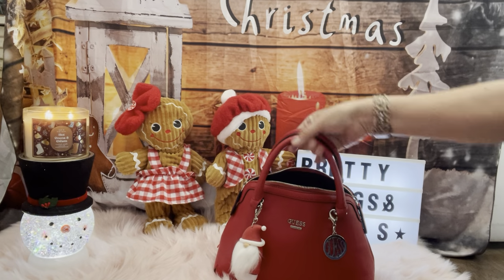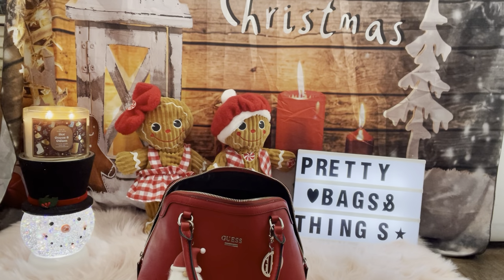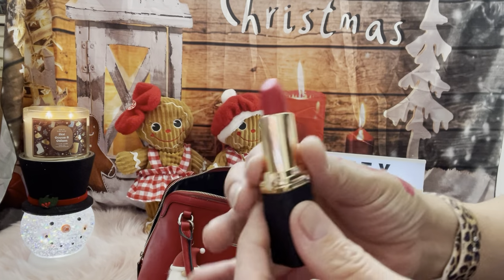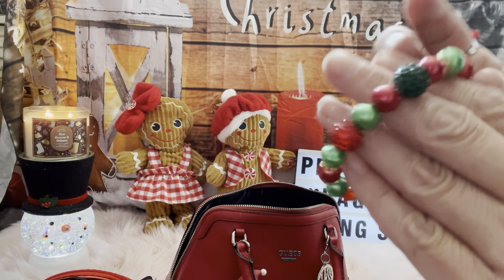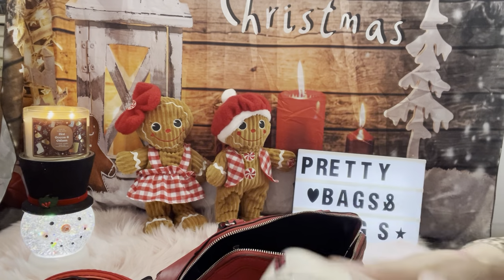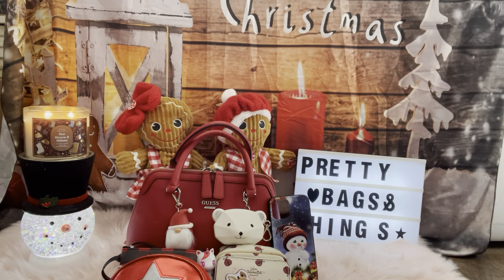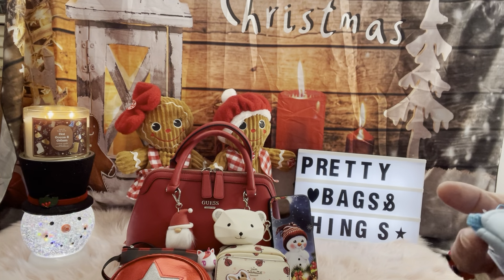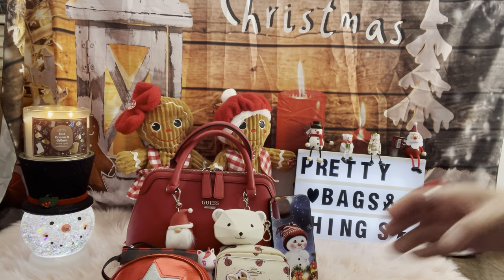What’s in my guess bag!🎅🏼🧑🏼‍🎄🎄☃️